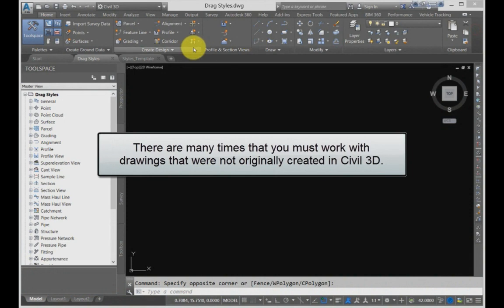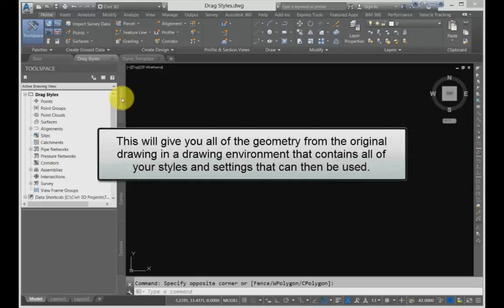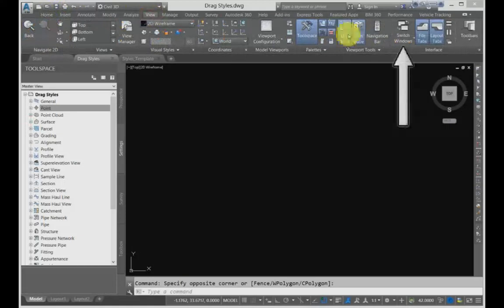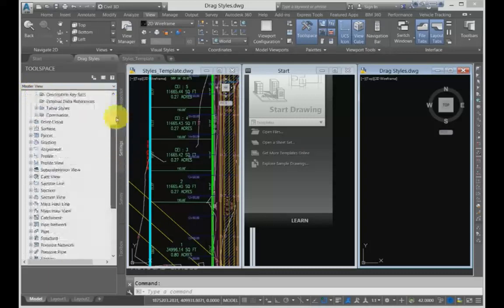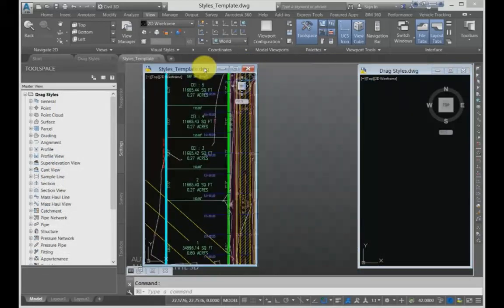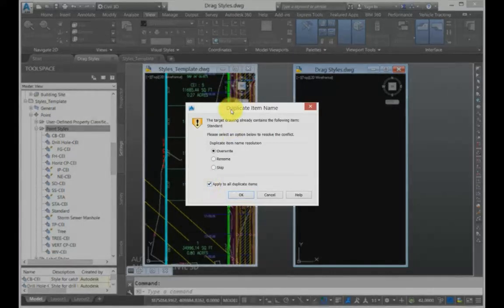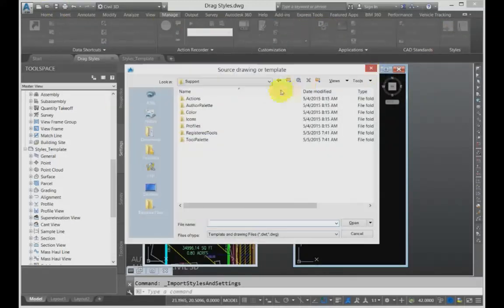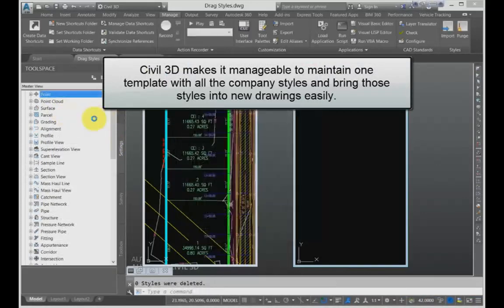17 Object_Style_and_Lables Sharing_Styles_between_Drawings Civil3D_Toturials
There are many times that you must work with drawings that were not originally created in Civil 3D. The natural thing to do would be to just open those drawings in Civil 3D and start using them. However, this is not the best practice, because any drawing that was not created with Civil 3D - whether it is legacy data from Land Desktop or just an AutoCAD drawing, or a drawing from any other source like Microstation - will not have any Civil 3D styles contained within them. And since Civil 3D relies on setting up all your styles and command settings properly, it would be a long and tedious process for each and every time you have to do this. Therefore, the best practice is to start a new drawing based on a template that contains all of your styles and settings, and then insert that old drawing as a block into the new drawing at 0,0 and explode that inserted drawing block. This will give you all of the geometry from the original drawing in a drawing environment that contains all of your styles and settings that can then be used on the original geometry. However, be aware that even when you do this, there might be a time when the drawing you are working with does not have all the styles that you need. Maybe someone deleted a style, or modified a style, or maybe new styles had been created for your standards since your drawing was created, or what you need just is not there. In this case, you can copy or share styles from one drawing to another, and there are several ways to do this. In this example in Civil 3D, the open drawing is called Drag Styles. Look on the Settings tab, and you can see that the only style in this drawing is called Standard. This means that you have only standard styles available, such as a Standard Point Style, Standard Point Label Style, Standard Surface Style, and so on. On the ribbon, View tab, User Interface panel, click Switch Windows and select the next open drawing. You can see that in this other drawing, style_template.dwg, has many styles in it. For instance, here are all the Surface Styles. You can copy these styles from one drawing to another just by simply dragging and dropping them one at a time, or by the dragging the complete folder containing them into the model space of the drawing that has no styles in it. To make this process easier, go back to the View tab, Interface panel and select Tile Vertically to see these two drawings side-by-side. Make sure that the drawing which contains the styles is not set current, meaning that in the Settings tab of the Toolspace, the file containing all the styles should not be bold. If that file is current, then in the Toolspace, click the Prospector tab, and at the top expand the menu and choose Master View. Next, scroll until you find the drawing that does not contain many styles, Drag Styles , right click and select Switch To so that it is current and at the top of the list. Now click the Settings tab of the Toolspace, and then scroll to the top until you see the active drawing, Drag Styles. This is the drawing you will be dragging and dropping styles into. Scroll down the list and find the Style Template drawing with all the styles, and then expand the Surface collection and Surface Styles collection in the Style template drawing. You can select any one of these styles you want to copy, and then simply drag it and drop it into the drawing with no styles. As you drag it, you need to go slow and watch for the Copy Style icon to appear, which looks like a dashed box with a plus symbol by it. If that icon does not appear in the Drag Styles model space, then that style you are trying to copy over will not copy over. Once you successfully copy a style into the Drag Styles drawing, check it. Look at Surface Styles and you can see that the new style has been copied over. You can even do this in a batch by dragging and dropping the folder that contains the styles. But know that you cannot drag over a folder that also has a folder under it. So, folders that contain only styles allow you to drag and drop them into another drawing. To try this, bring over the point styles. On the Settings tab of the Toolspace, scroll down to the Style Template drawing, expand the Points collection and then drag and drop the complete Point Styles folder into the model space of the Drag Styles drawing. Remember to look for the box with a plus symbol which indicates the styles are being added to the model space of the drawing you are copying them to. If the Duplicate item name dialog box appears, click Overwrite, and then enable the option to Apply to all duplicate items, and then click OK. This overwrites any styles in the Drag Styles drawing, like the style standard, to reflect the styles that you are copying into.